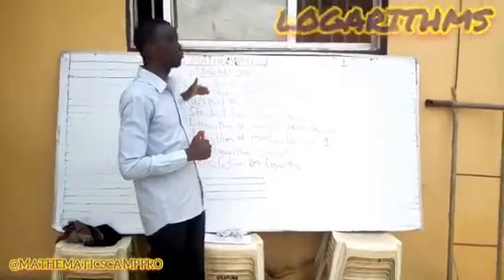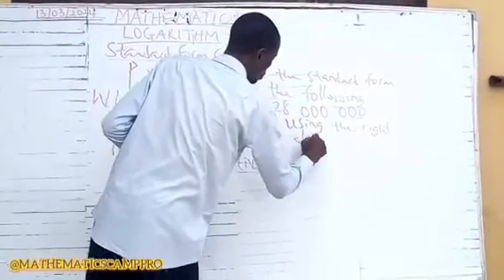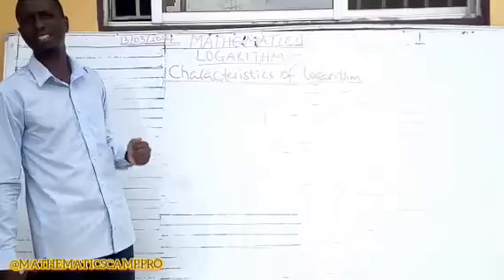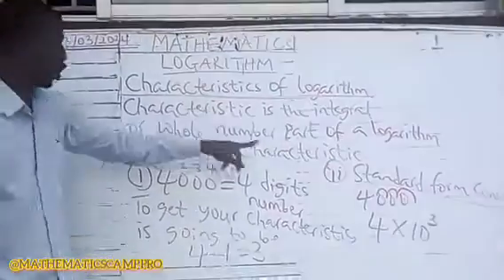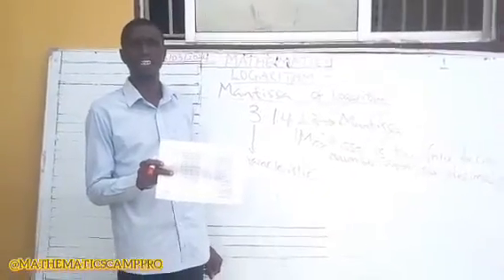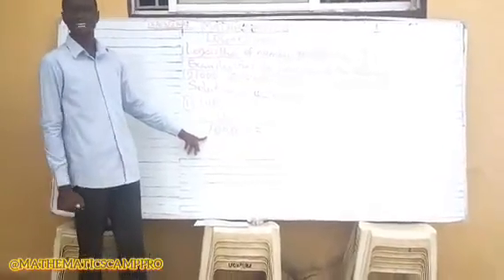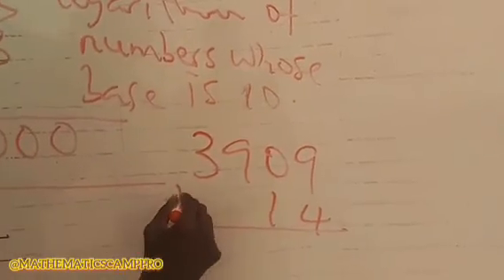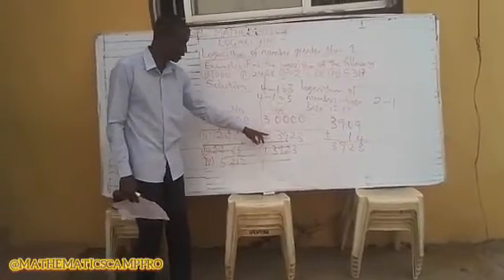@MathematicsCampPro#Logarithm#Episode1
The video is all about simplifying LOGARITHM in an understandable manner for students